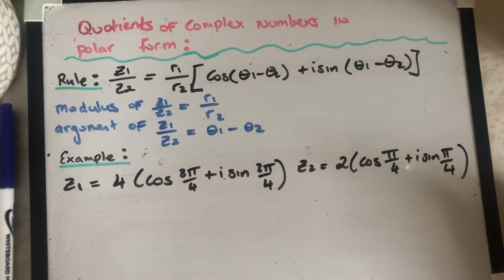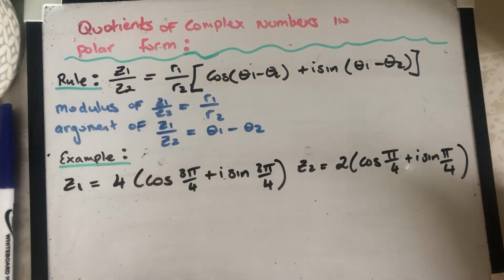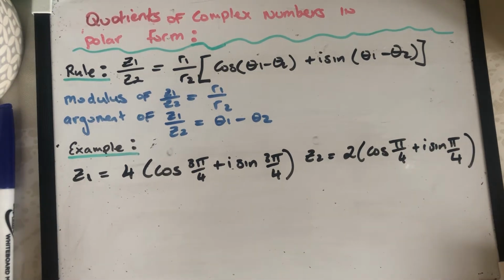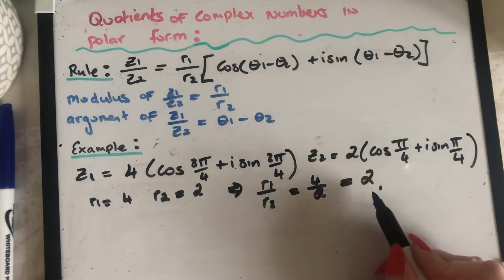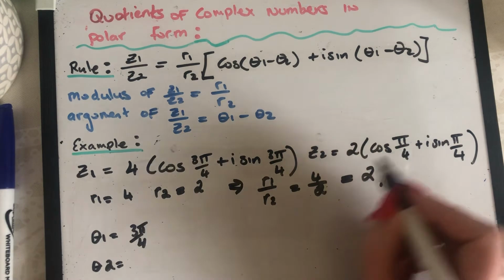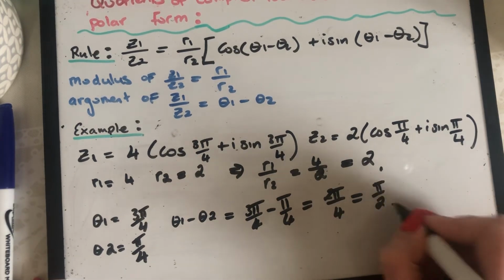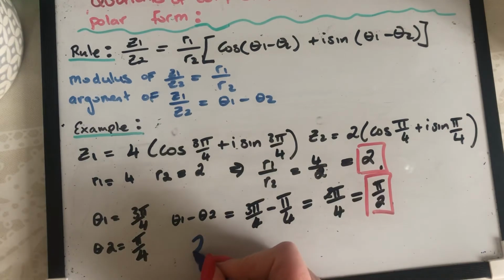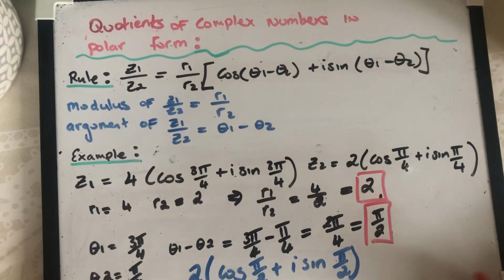Dividing complex numbers in polar form